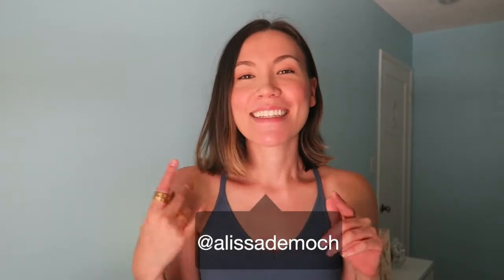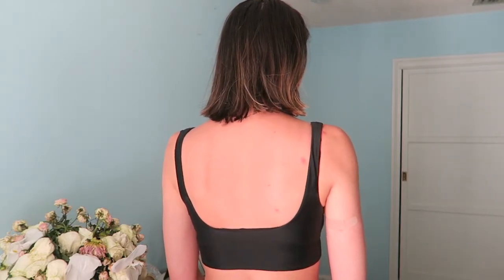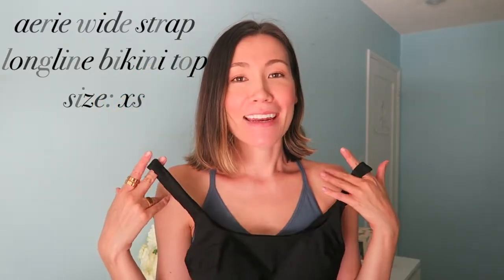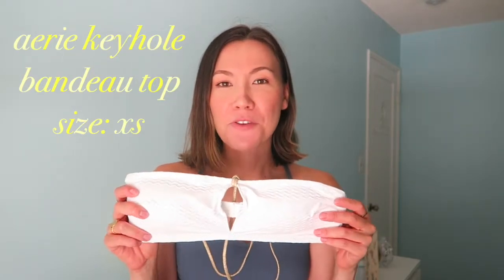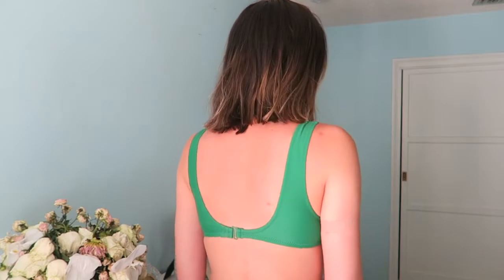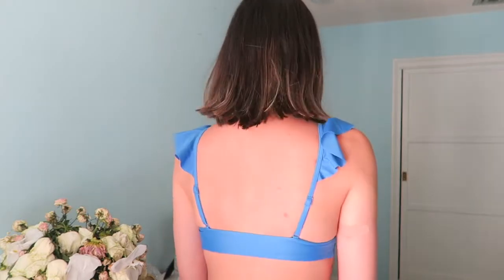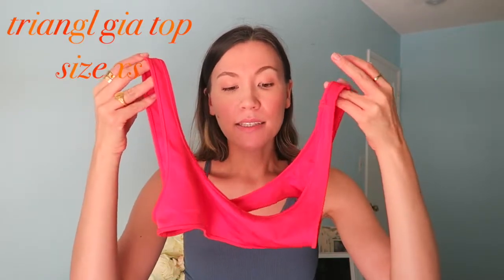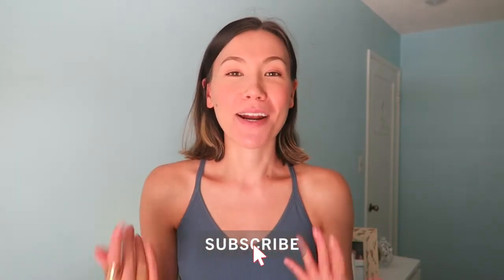UPDATED: BEST BIKINIS FOR SMALL BOOBS 2020 | TRY-ON HAUL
UPDATED: BEST BIKINIS FOR SMALL BOOBS 2020

Thank you guys so much for watching, I appreciate you all! I upload videos Wednesday and Sunday! XOXO

♥ In this video:
⇢Aerie Wide Strap Longline Bikini top (SZ XS)
⇢Aerie Keyhole Bandeau top (sz XS)
⇢Aerie Wide Strap Plunge top (sz XS)
⇢Aerie Ruffle Plunge top (sz XS)
⇢Triangl Gia (No longer available) *find on poshmark, mercari, depop etc*

✰ 6276 ✰